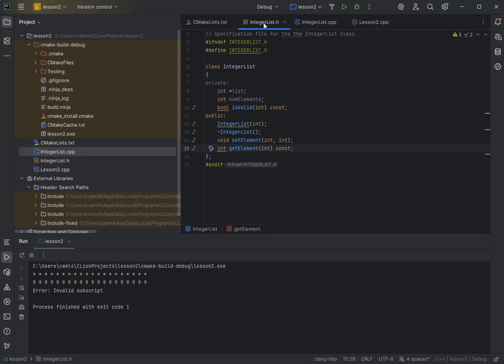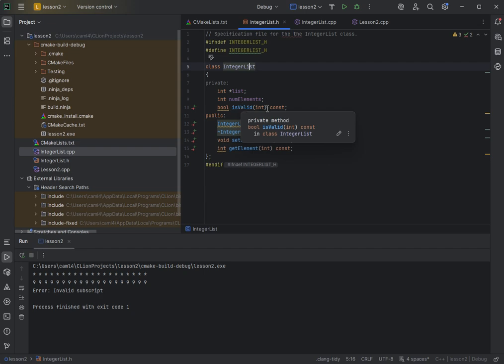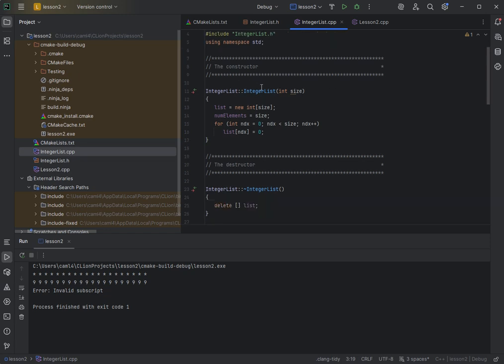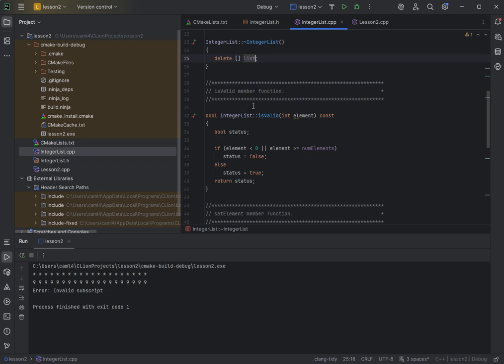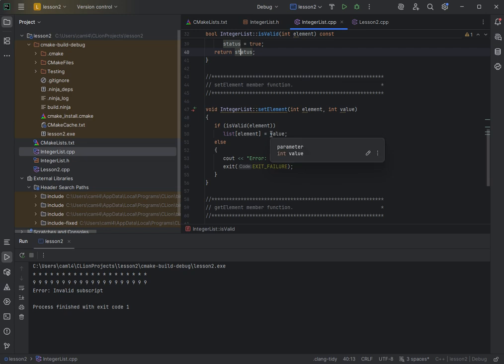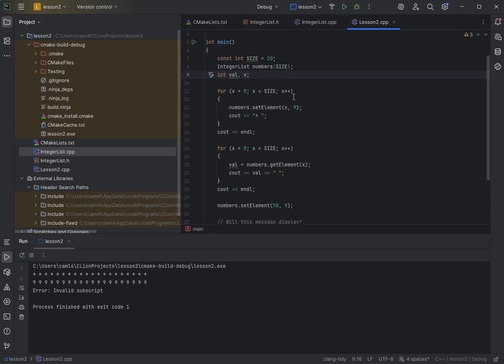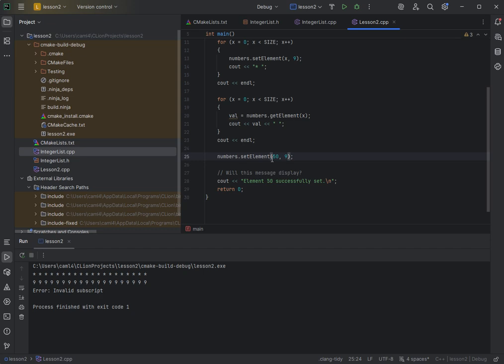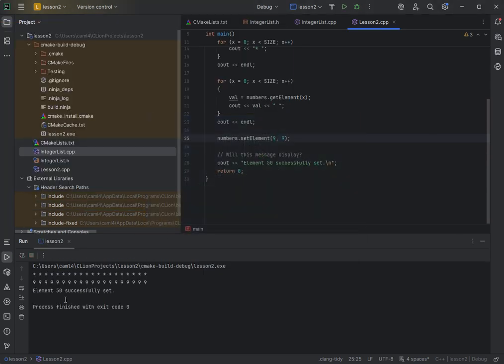lesson 2 interview